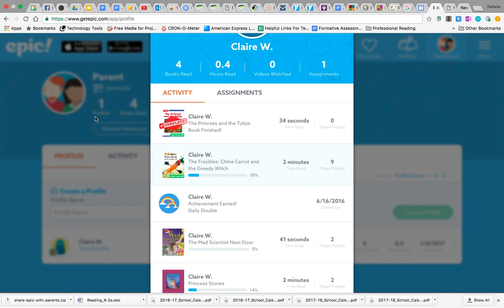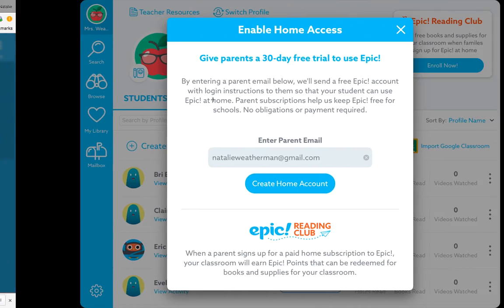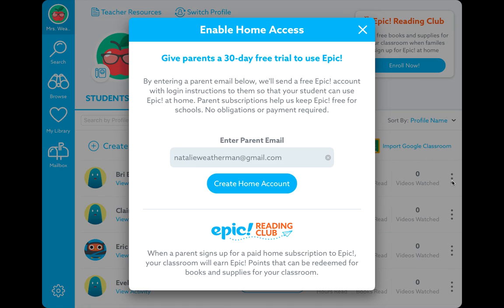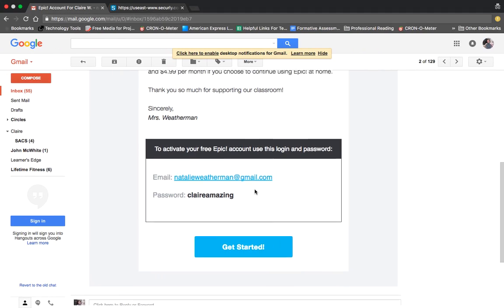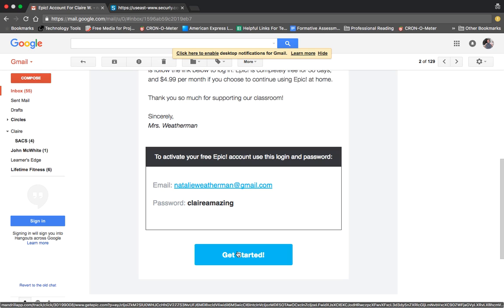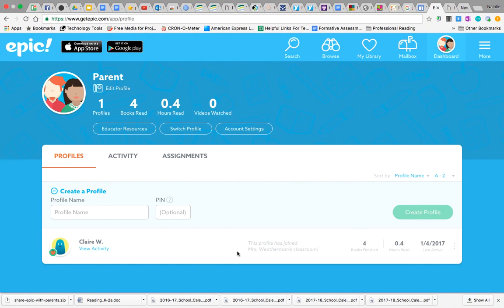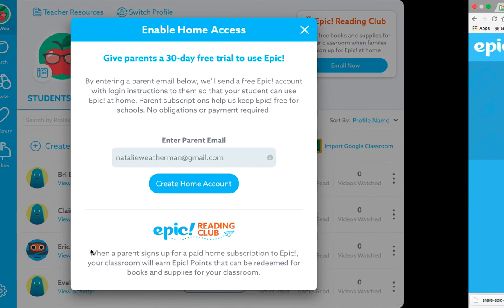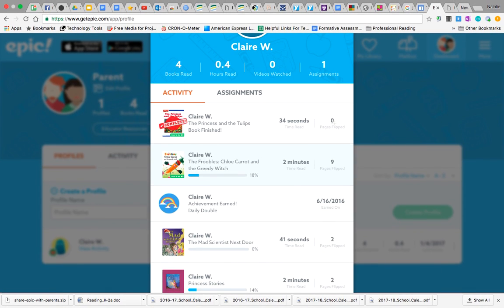Epic Parent Account Creation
Video tutorials showing teachers and parents how to create Parent Accounts that connect to their child's school account so they can view reading assignments, track minutes read, etc.